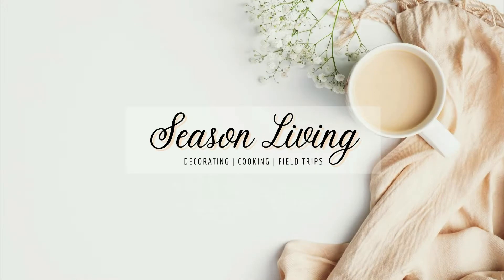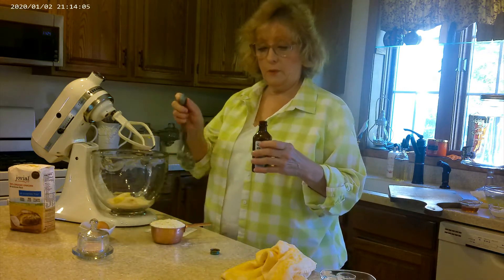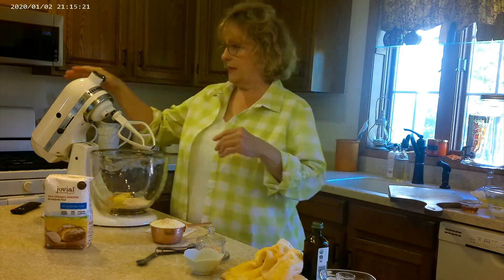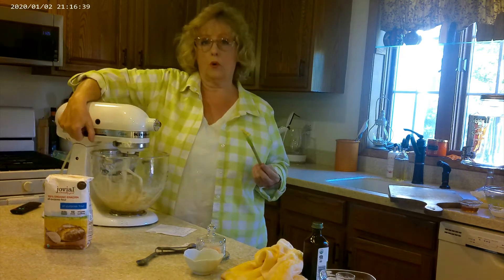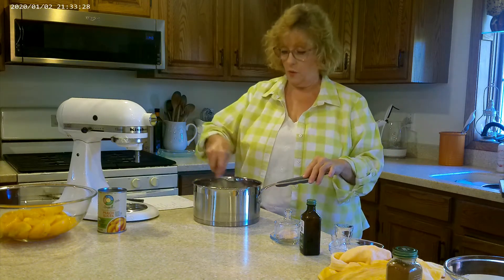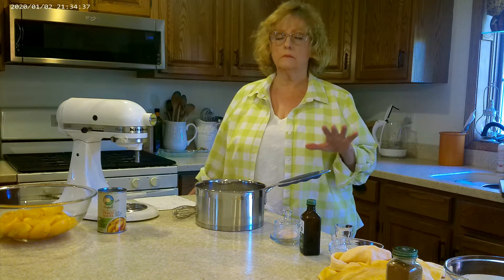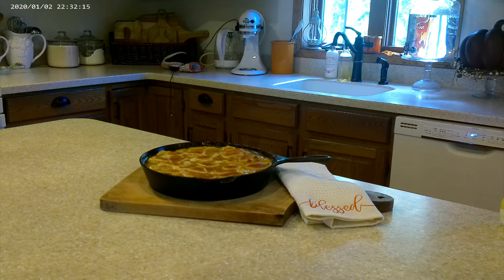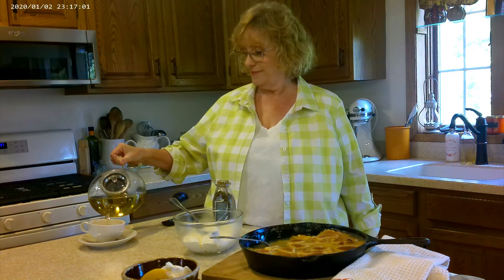2021 Peach Cookie Cobbler /Fall Kitchen Décor / Fall Baking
In this episode we show how to make a peach cobbler with a cookie topping and homemade whipping cream. We finish with showing the items I used to decorate the kitchen for Fall.